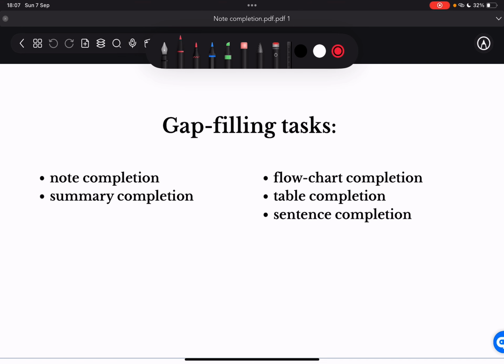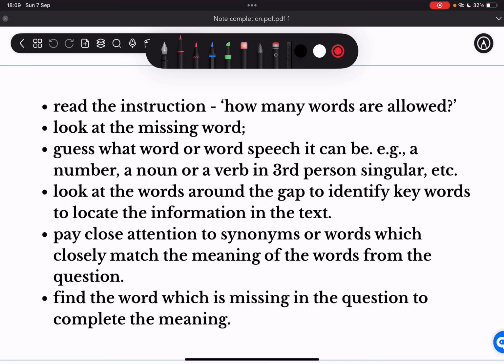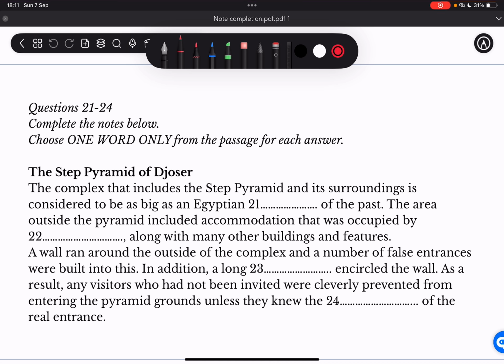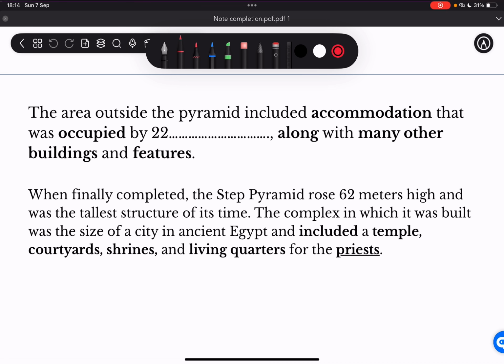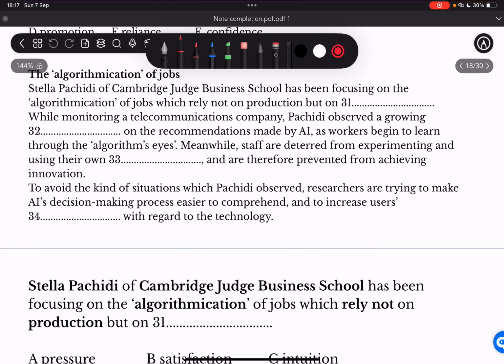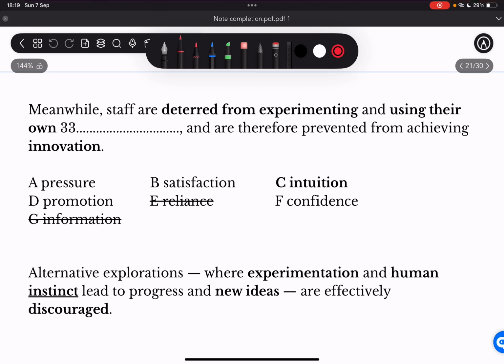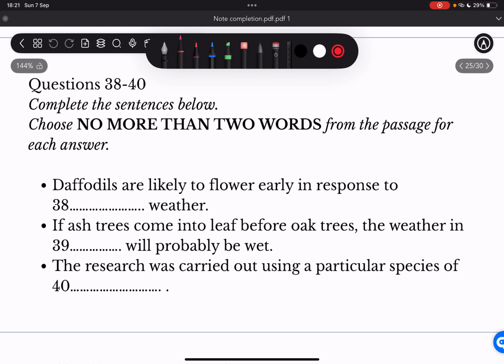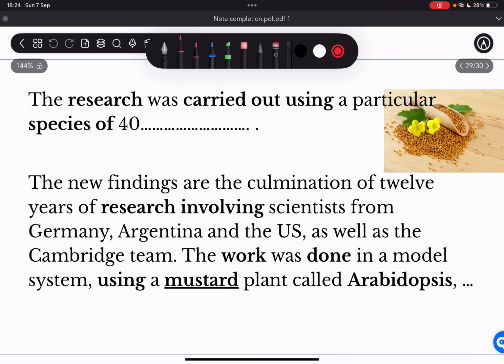IELTS Reading | Gap-filling tasks | Note / Summary / Flow-chart / Table / Sentence completion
Are you preparing for the IELTS Reading test? In this video, I break down all types of gap-filling questions:
 • Note completion
 • Summary completion
 • Flow-chart completion
 • Table completion
 • Sentence completion

📚 You’ll learn:
✅ How to approach each task step by step
✅ Common mistakes and how to avoid them
✅ Practical strategies to save time and improve accuracy

Whether you’re aiming for IELTS Academic or General Training, these tips will help you score higher in Reading.

🎯 Perfect for students who want Band 6.5, Band 7, or above!